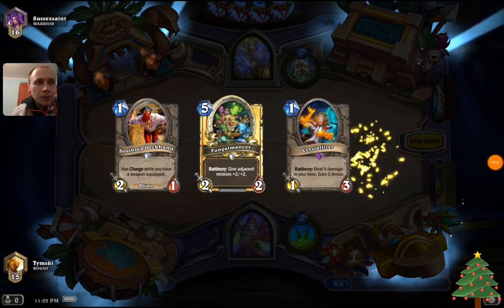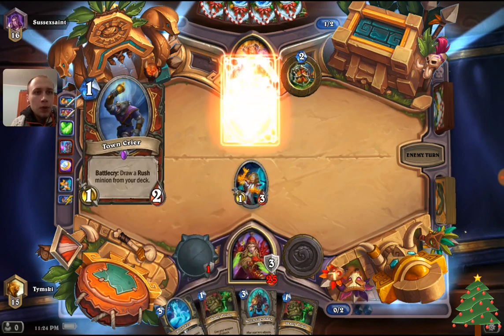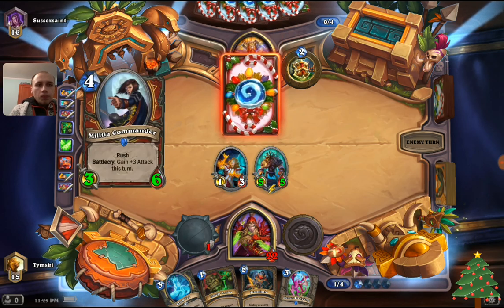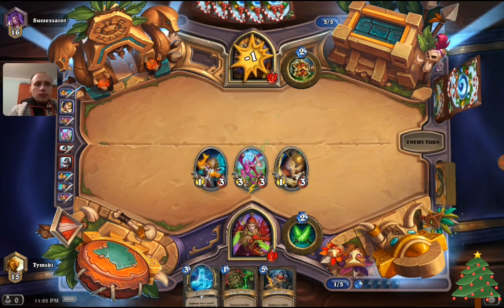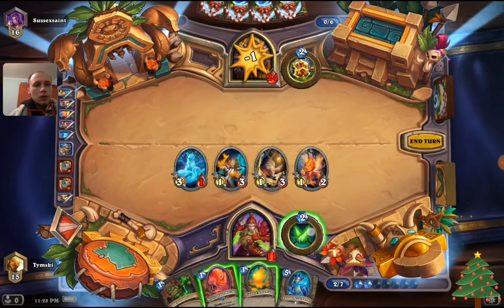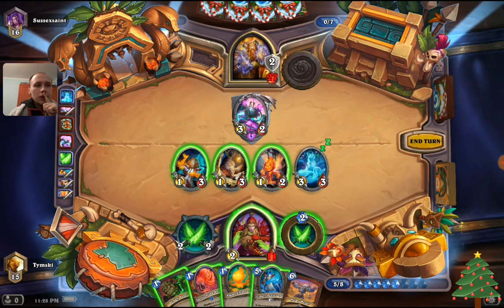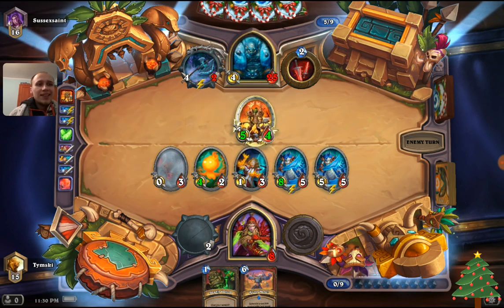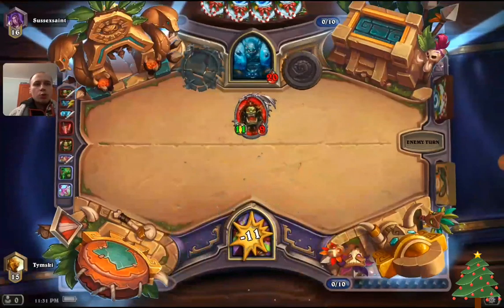Odd rogue journey game 1.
First game of odd rouge deck. Still need a few cards. Deck feels demanding to play but it's fun. In this game we face charge warrior.